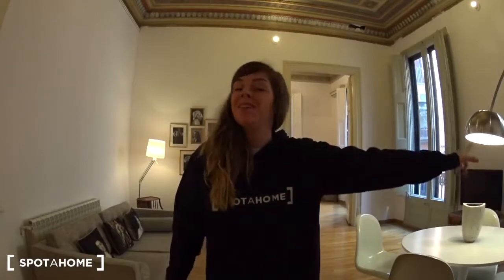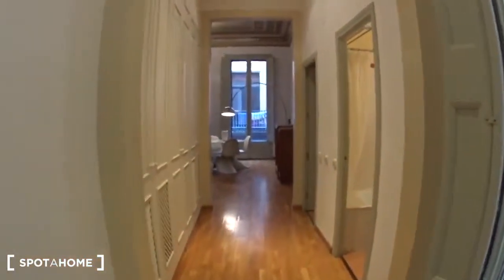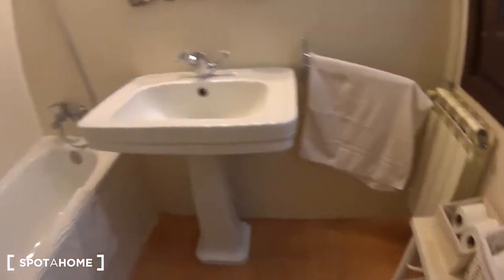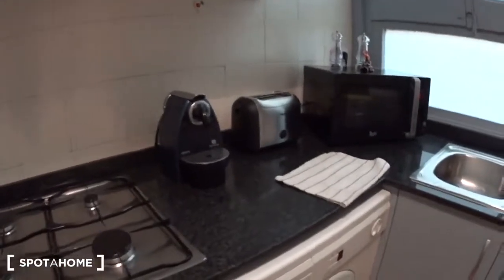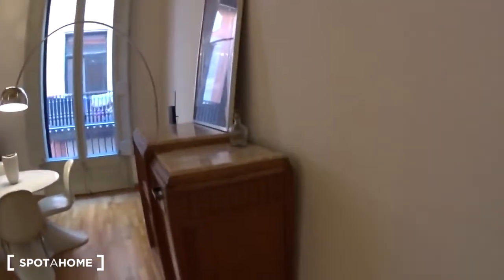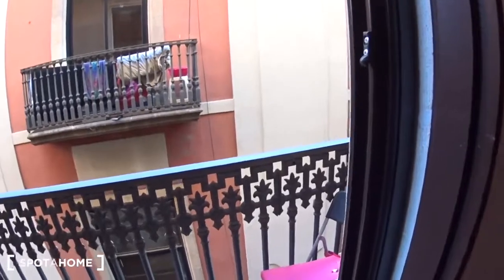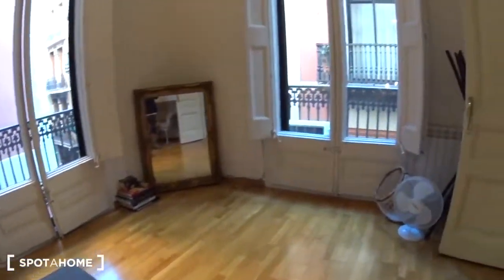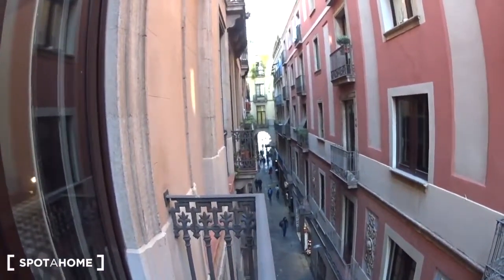Spacious 1-bedroom apartment with balconies for rent in El Gótico - Spotahome (ref 151637)